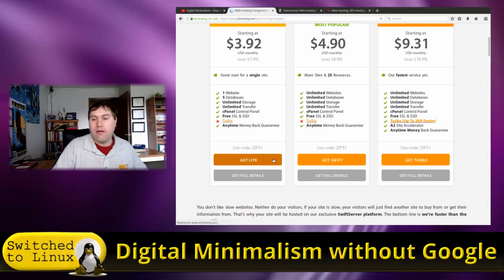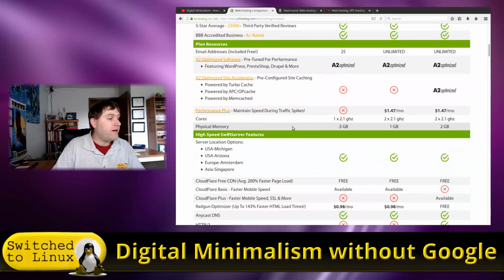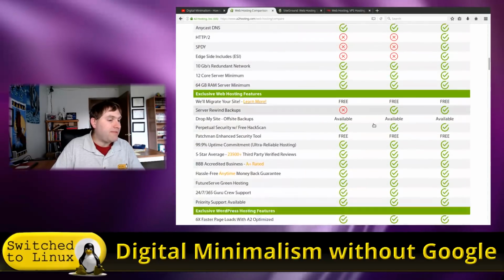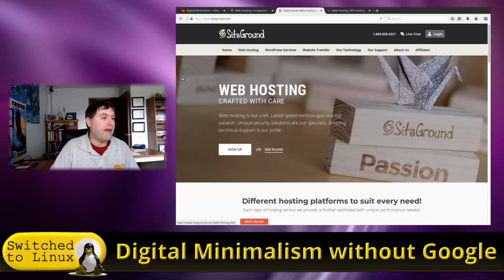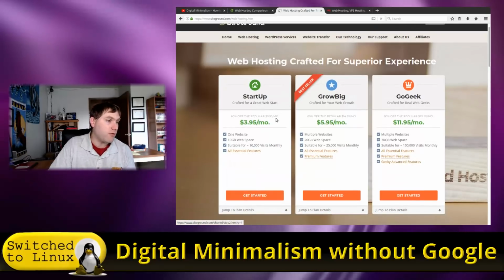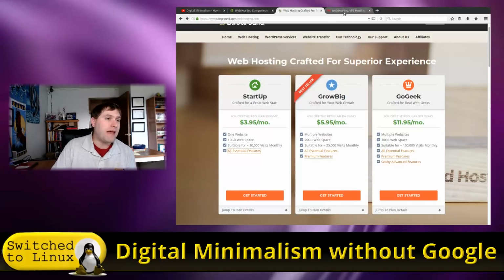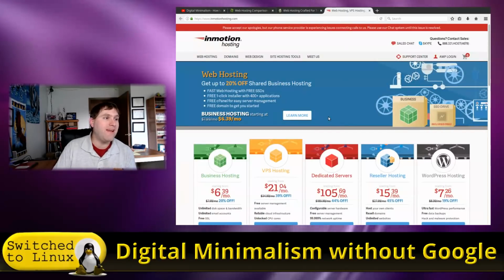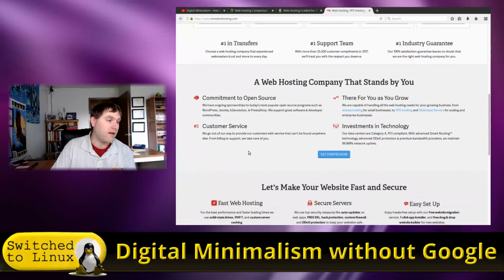Digital Minimalism without Google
There are a lot of cloud services and other places to store our data, and we know that minimalism is important, so how can we minimize our life with free and open source software?  This video will discuss those points.

The following is the equipment used by Switched to Linux: